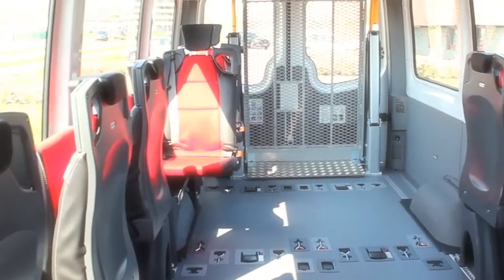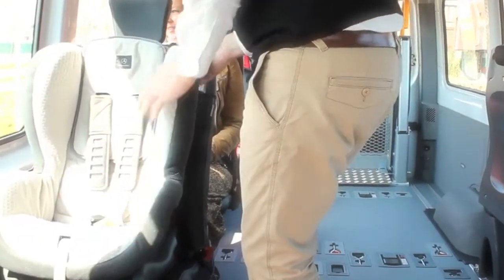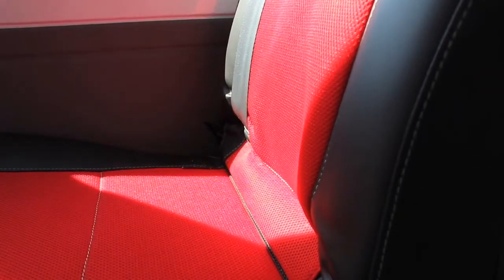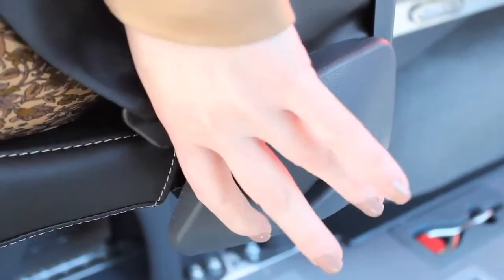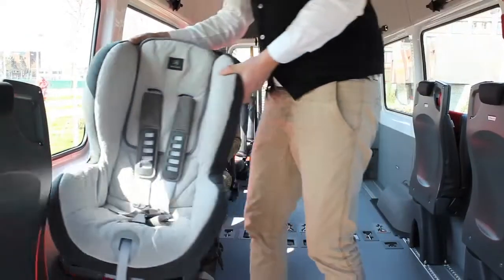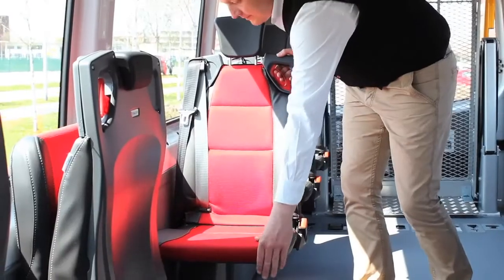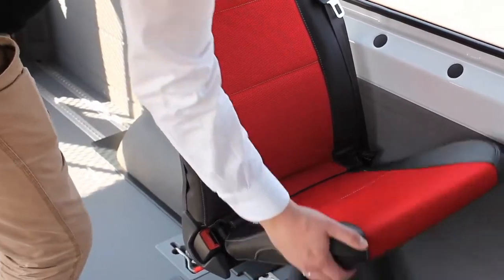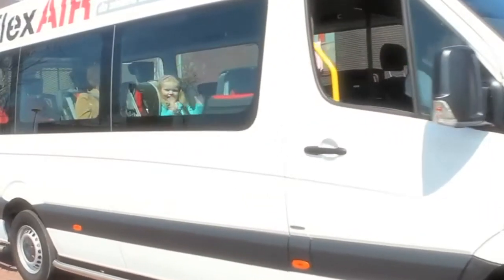Instruction video Tribus TriflexAIR seating system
Instruction video for drivers and passengers that use TrifelxAIR seating system made by Tribus.